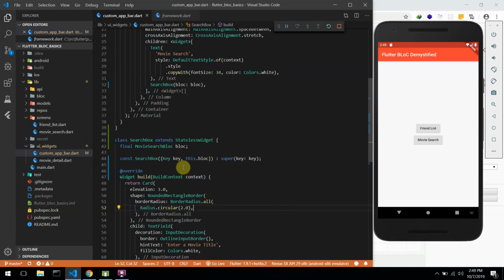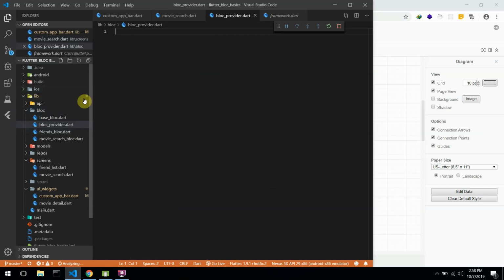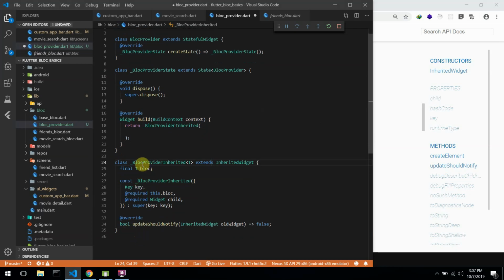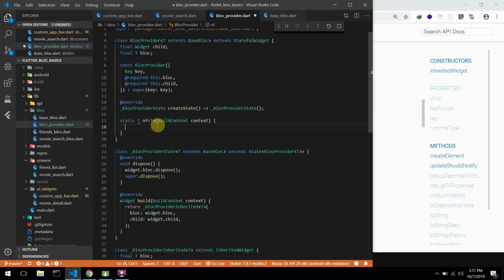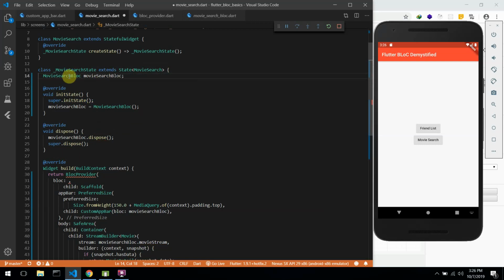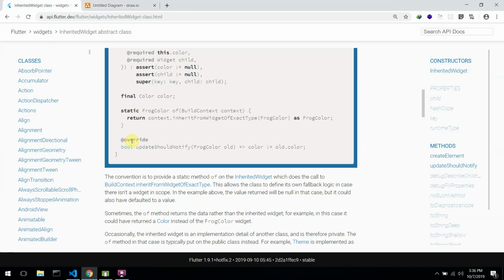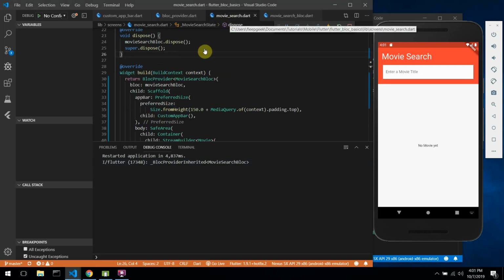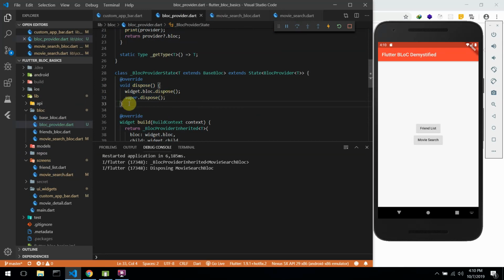Flutter BLoC Pattern Demystified [3] - Creating a Generic BLoC Provider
In this third part, we would be implementing a Generic BLoC provider. This provider would help in sharing blocs with descendants in a widget tree.

In this series, we would be learning about the BLoC pattern for building reactive apps in flutter.
This series aims at giving whoever wants to become comfortable with the BLoC pattern a good start.

What you'll learn:
- Dart Streams
- BLoC pattern
- Asynchronous Programming
- Reactive Programming
- State Management
- RxDart